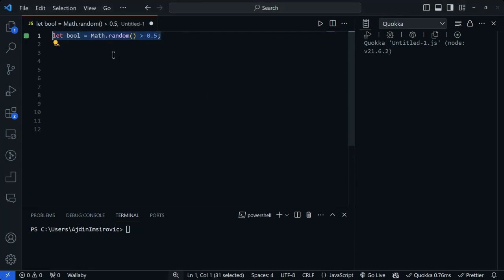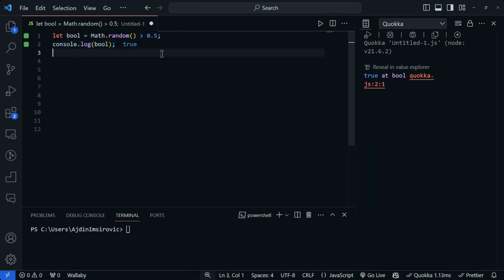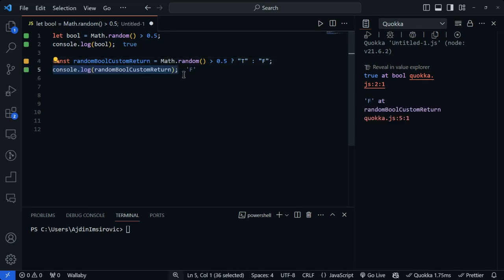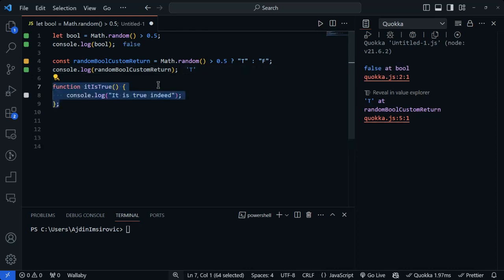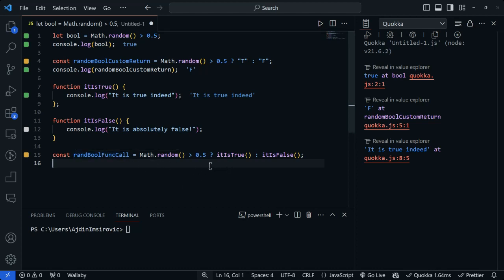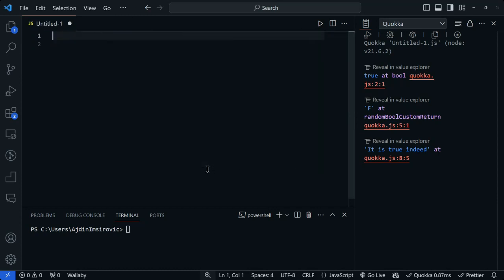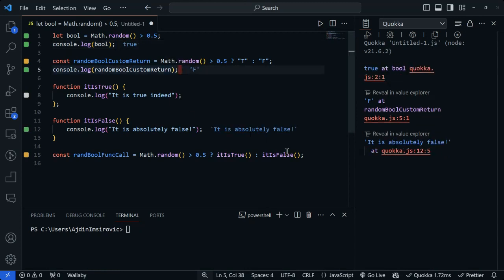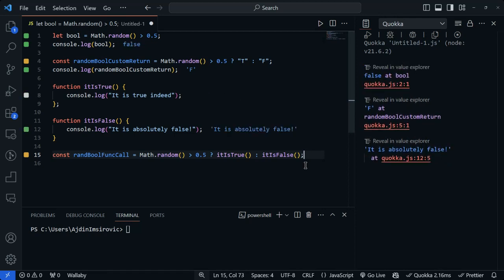Fun with booleans: randomly returning true or false in JS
Dive into the fascinating world of booleans in JavaScript with this engaging tutorial! In this video, we explore the versatility of booleans, leveraging the power of ternary operators and Math.random() to create dynamic code right within Visual Studio Code.

Using the Quoka extension alongside the Code Runner extension, we seamlessly integrate our development environment, eliminating the need to switch between tools like DevTools. Everything unfolds within VS Code!

Watch as we start by generating boolean values based on the randomness of Math.random(). Learn how to console log these results and manipulate them using ternary operators to return custom letters 't' or 'f' depending on the boolean outcome.

But that's not all! Discover how to define functions that determine if a boolean is true or false, and witness the magic as we replace hard-coded strings with function invocations, resulting in dynamic boolean evaluation.

Throughout the tutorial, we demonstrate the power of Quoka features, effortlessly running code lines and logging boolean values for quick verification.

Whether you're a JavaScript enthusiast or just starting your coding journey, this video offers valuable insights and practical examples of leveraging booleans, mathematical operators, and ternary expressions in JavaScript. Join us and unravel the endless possibilities of boolean manipulation!